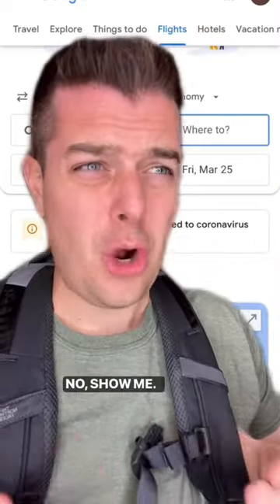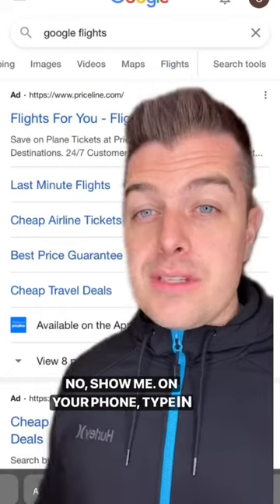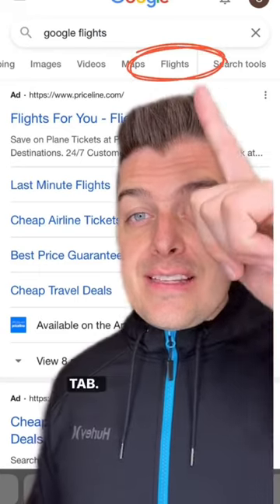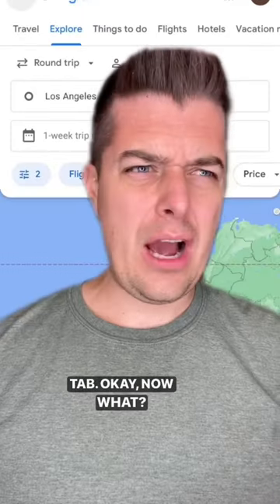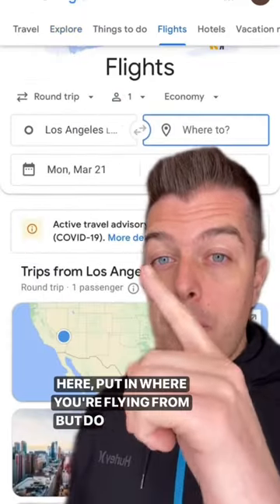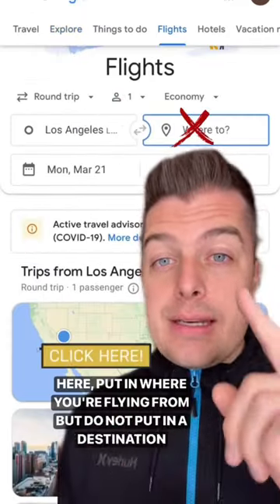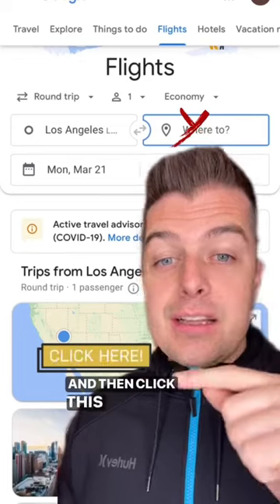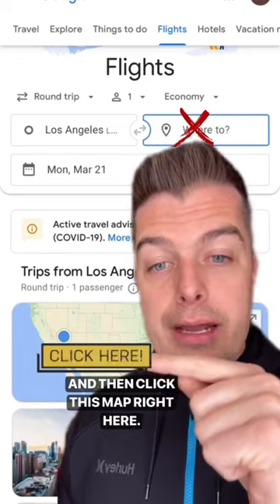How to get CHEAP flights using “Google’s Flight Algorithm”!!!